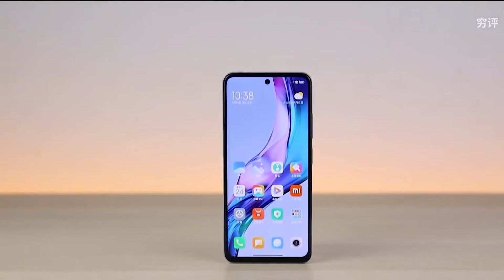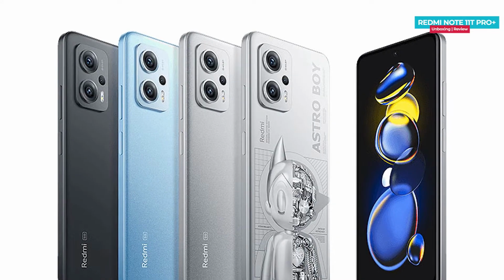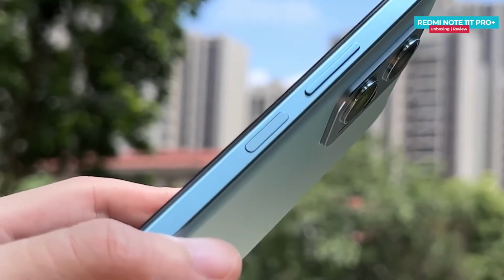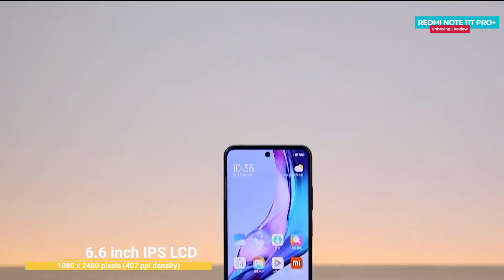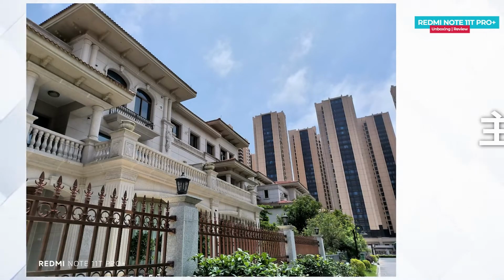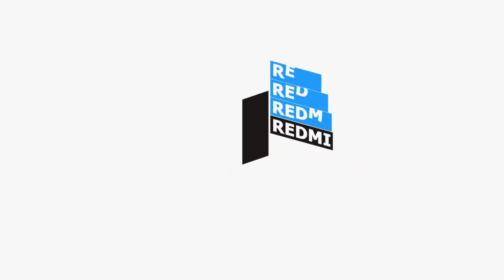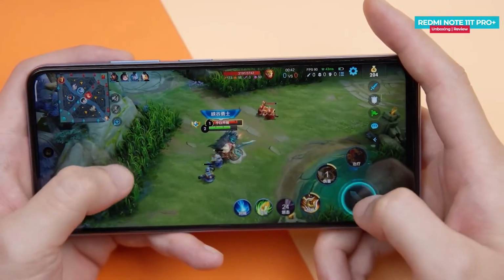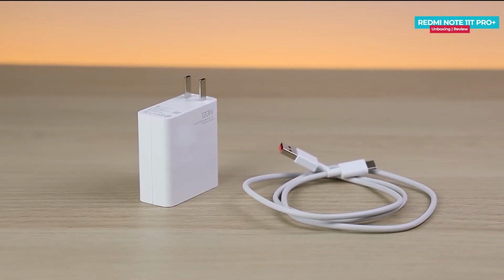Redmi Note 11T Pro Plus Unboxing UK | Price in UK | Hands on Review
Redmi Note 11T Pro Plus Just Launched before few days, you can see the unboxing and first impression of redmi note 11t pro plus in this video